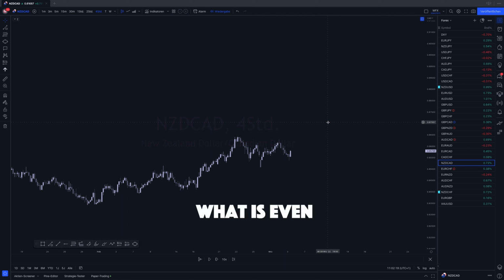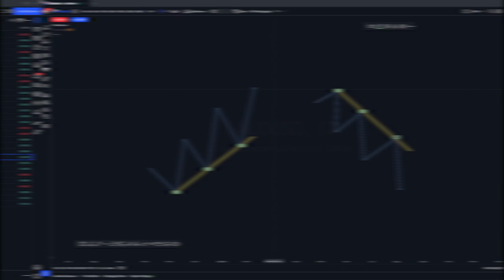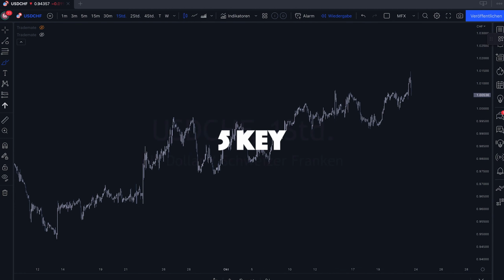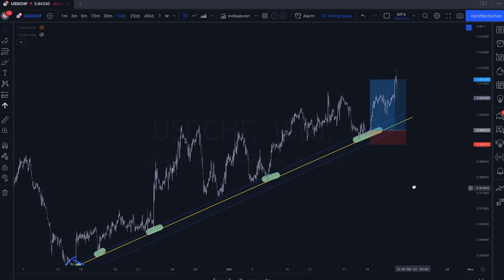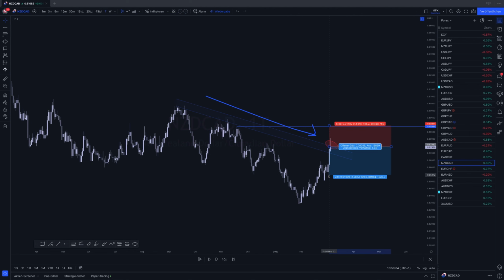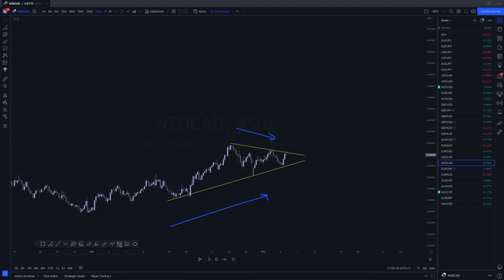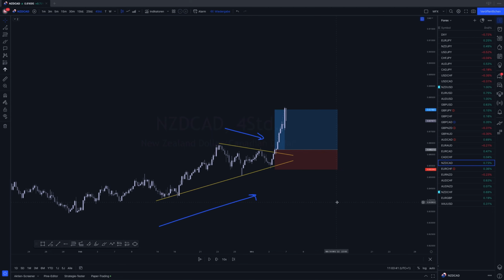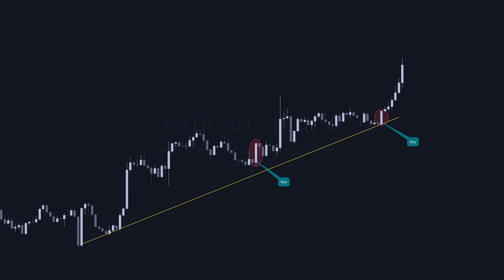The Only Trend Line Trading Strategy You Need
Trend Line Trading is the best way I have found to create profitable trading opportunities. If done correctly Trend Line Trading can not only set you apart from other traders. But, it can also dramatically increase your likelihood of becoming a consistently profitable trader. So, I hope you enjoy